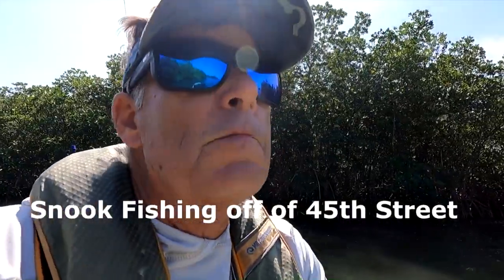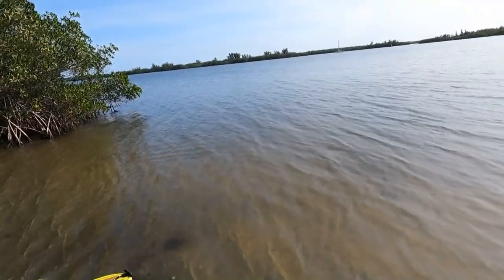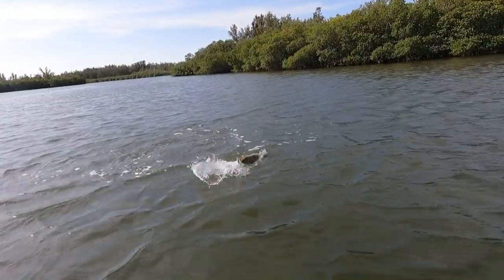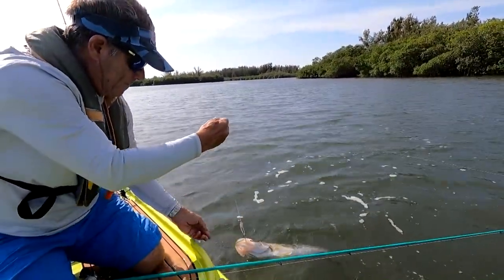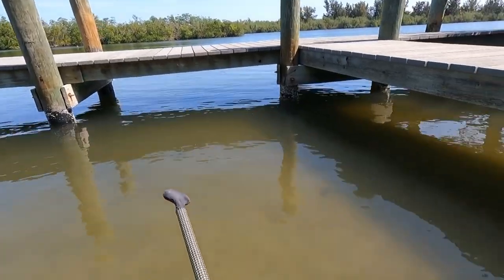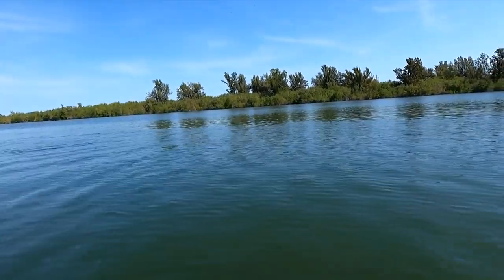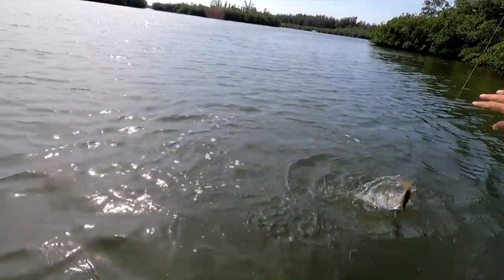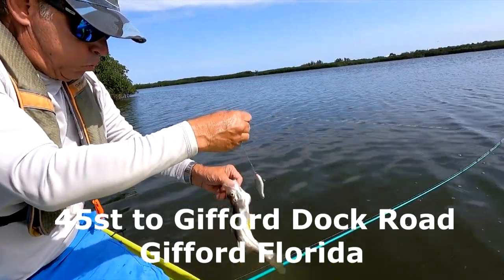Snook Fishing off of 45th Street, Vero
I needed a good photo of a ladyfish, yes, a ladyfish, for a story I am working on. I put in at 45th. in Vero, a spot well known to hold ladyfish. How hard could that be? Harder than you think. Snook kept eating my lures. Nothing big, but a snook is a snook. I did not catch a ladyfish or even a jack; the only fish I could catch were snook. It looks like I am not much of a lady's man.